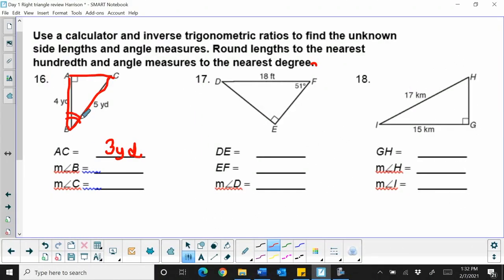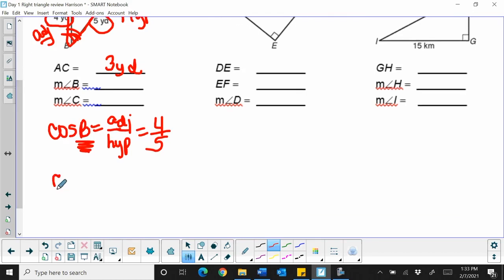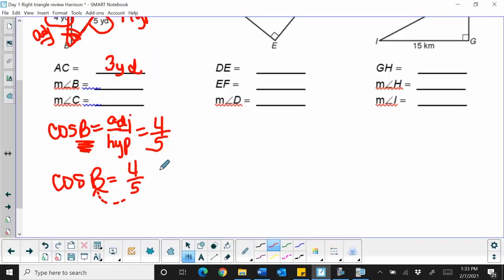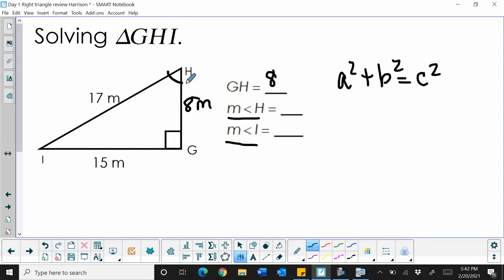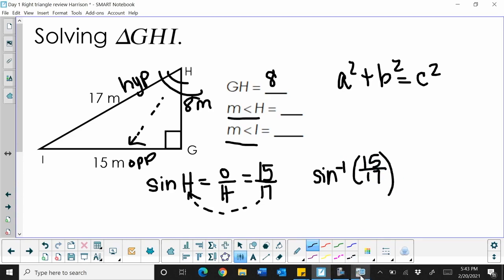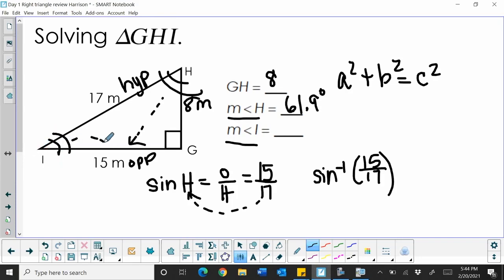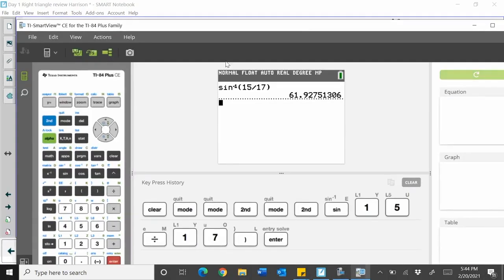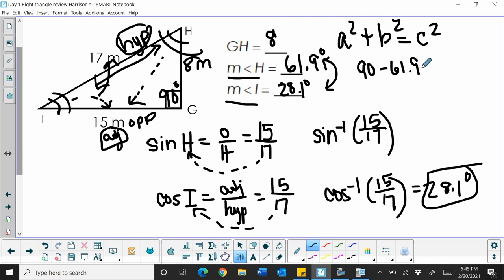Learn to find the missing angles for a triangle using inverse trig functions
You can use the inverse of trig ratios in order to find missing angles in a right triangle.
The trig functions are sine, cosine, and tangent.
Sine is opposite over hypotenuse, cosine is adjacent over hypotenuse, and tangent is opposite over adjacent. When you find missing angles you use the inverse of the trigonometric ratios.